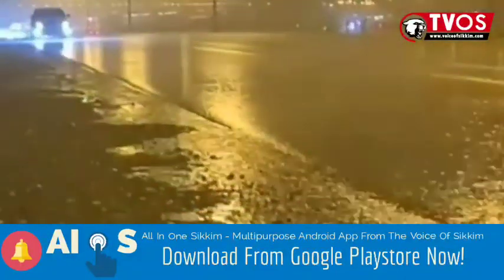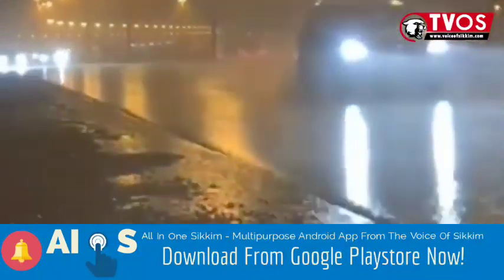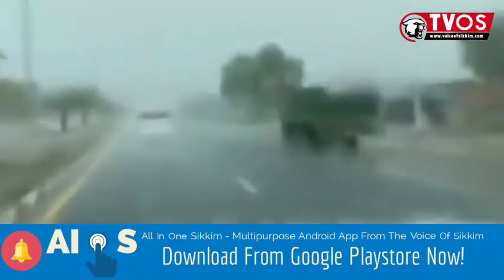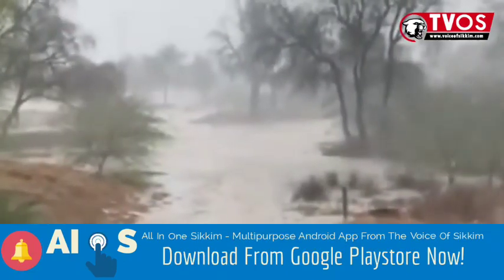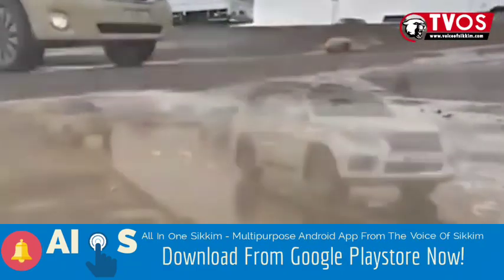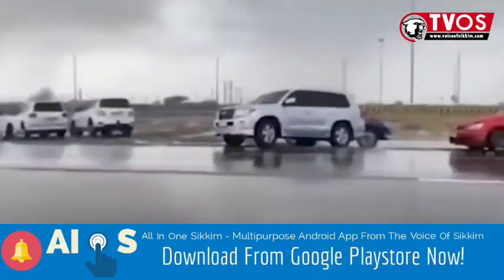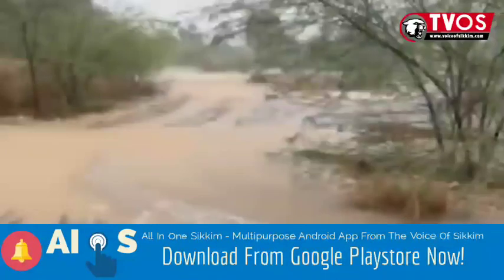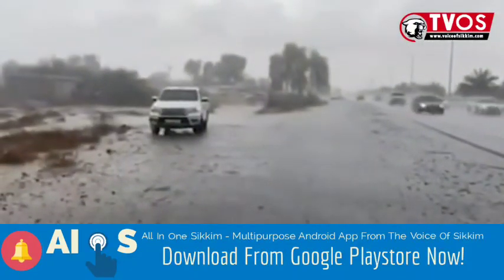Dubai Creates Artificial Rain By Infusing Cloud Together Using Drones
Dubai battles 50C heat with 'fake' rains created by drones

This technology is facilitating a process called 'cloud-seeding' where the clouds are made to clump together to start precipitation.

 'Modern problems require modern solutions.'

Dave Chappelle's iconic line holds true, especially for Dubai. Currently reeling in the blistering heat at 50C, the city in the UAE has decided to bring rainfall with the help of technology. Instead of completely depending on mother nature, drones will create 'shocks' in the clouds in order to make it rain.

The National Centre of Meteorology came up with this idea that costs millions. The aim behind this is to bring respite from the heatwave that comes every year and bring up the average rainfall that is an abysmal four inches every year.

The country has been funding this endeavour since 2017. It is being spearheaded by Prof Maarten Ambaum, who hails from the University of Reading in the UK.

The drones created are supposed to release electrical 'charges' into the clouds that, in return, will cause rain. The method applies is known as 'cloud-seeding', which makes sure the clouds come together to facilitate precipitation and produce the obvious.

Recently, they did a trial run of the same. 'Official UAE Weather's Instagram page shared a video of the cars driving through in Dubai amidst the downpour that has brought relief to the city-dwellers.

Take a look. One may do a double-take seeing so much rain in a city as arid as Dubai!

From the looks of it, this project has been successful. So much so that a yellow warning was issued in several parts of the country where the drones were deemed effective.

However, at times, it did go a little far as well. The rains became extremely heavy at times that also raised questions about the technology and its disadvantages.